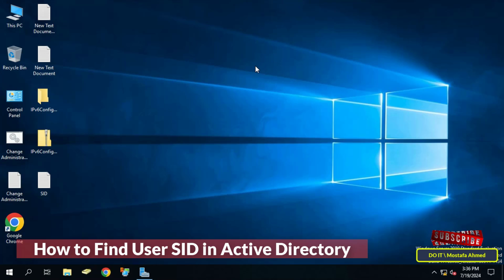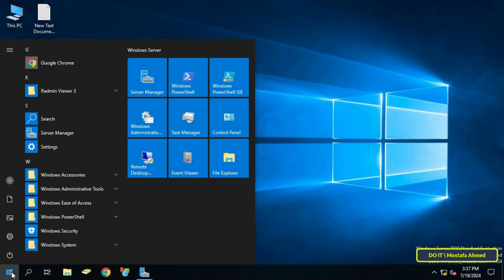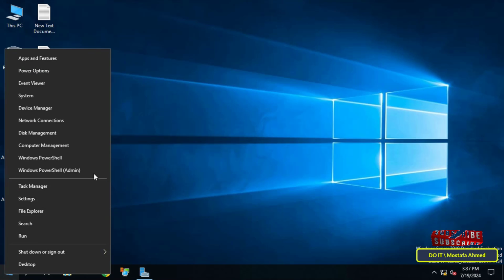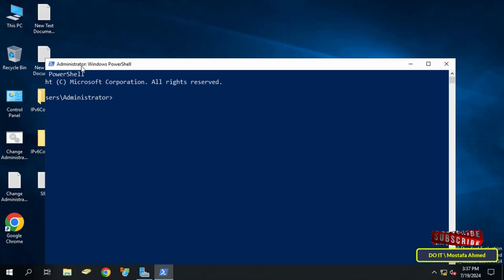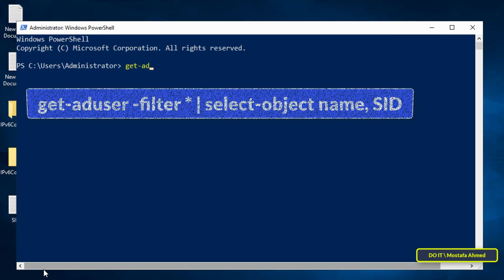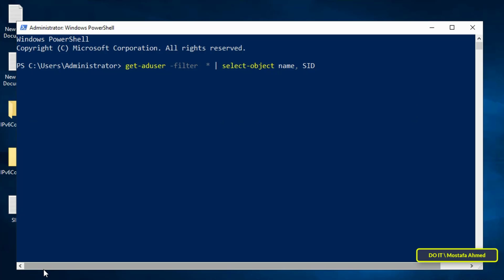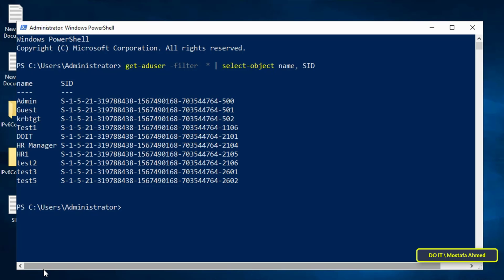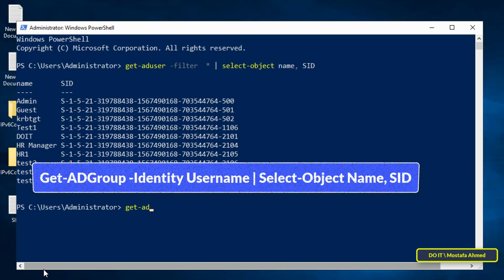How to Find User SID in Active Directory | Windows Server 2019 / 2022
In this video, I explain how to search User SID in Active Directory using PowerShell,
User SID is a unique number assigned to each security principal (such as users, groups, computers) in a Windows environment, and User SID is very important for security as it is used to control access to resources such as applications, computer access, printers, etc.
Because the User SID is a unique number when renaming or moving a user account in Active Directory, the SID will remain the same.
The steps to find or know the User SID are very simple, by using the command it will immediately display the SID
How do SIDs work?
Microsoft Windows security depends on SIDs for authentication. Windows server OSes use SIDs to uniquely identify accounts on the local computer in a persistent way: A user account name could change, but since the SID stays the same, that account can still be identified.
When a computer joins a domain, the domain controller grants it a Domain SID for authentication purposes in the domain. ACLs include lists of SIDs for security principals and groups that are authorized for access to that domain.
Why are SIDs used?
SIDs are used as a unique identifier for entities that use Windows. SIDs are a component of a security database that security authorities can use to identify the user and the permissions that the user has the right to.
When users log on to a Windows system, the system generates an access token that includes the user SID, the SID of any groups the user belongs to and the user privilege level. This access token can be authenticated against an ACL to determine what the user can access.
How to Get Users SID from a Specific OU in Windows Server 2019 / 2022,
Get Computer SID in Active Directoryin Windows Server 2019 / 2022,
Get Group SID in Active Directory,
Find the SID of an Active Directory User,
Get Current Active Directory User SID in PowerShell,
Get Active Directory Computer SID in PowerShell,
How to Get the SID of a Deleted User Account,
How to Get All Active Directory Users SID with PowerShell,
Get Local User SID in PowerShell,